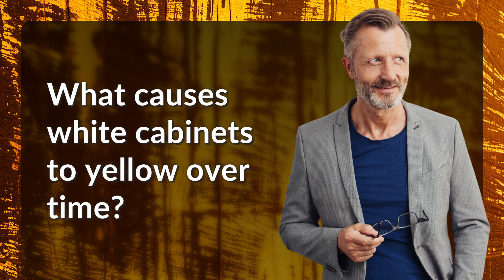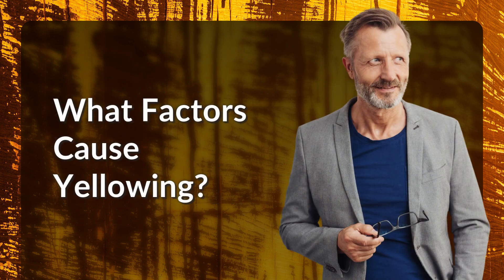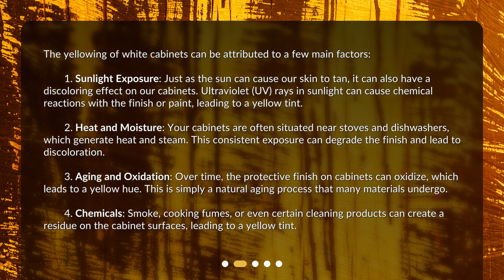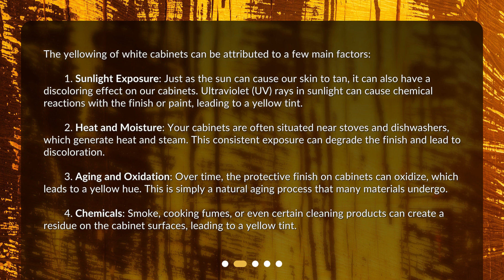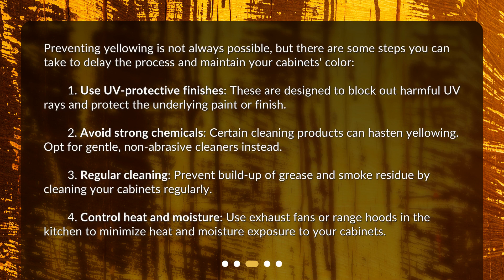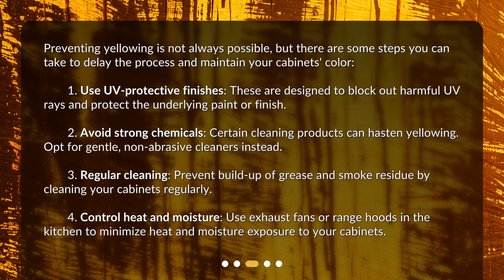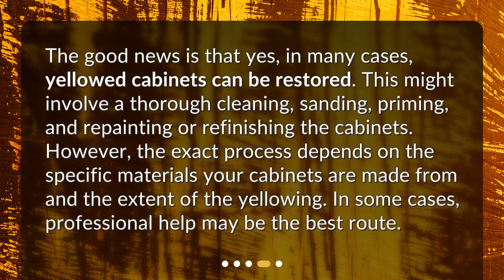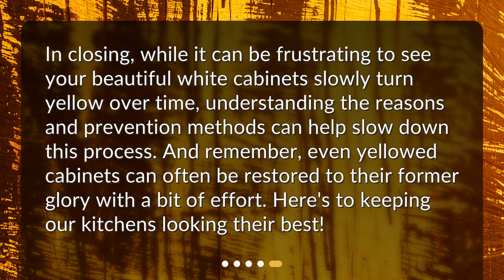What causes white cabinets to yellow over time?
Unveiling The Yellowing Mystery: Why White Cabinets Turn Yellow Over Time • Discover the surprising reasons why your once-white cabinets are now yellowing over time! In this video, we uncover the main factors that cause yellowing and provide practical tips to prevent and delay the process. Don't let yellowing cabinets ruin your home's aesthetic - watch now and learn how to keep them looking bright and fresh!

00:00 • What causes white cabinets to yellow over time?
00:22 • What Factors Cause Yellowing?
01:22 • How Can We Prevent Yellowing?
02:07 • Can Yellowed Cabinets Be Restored?